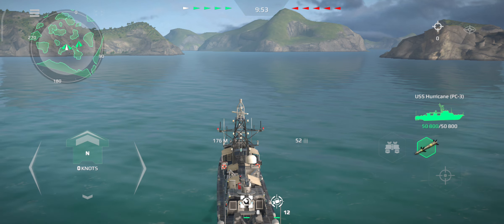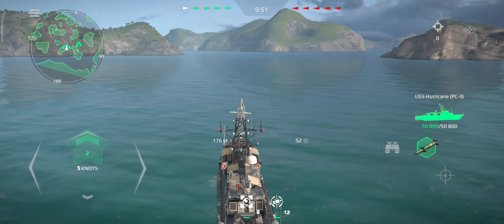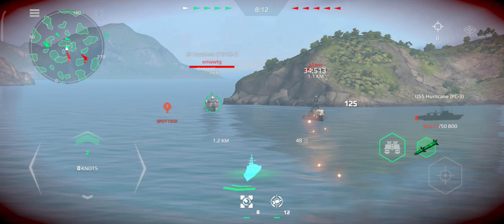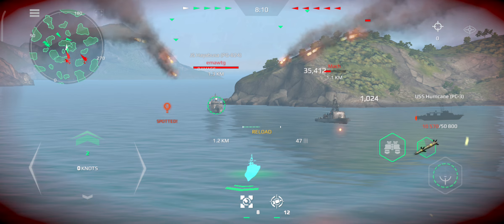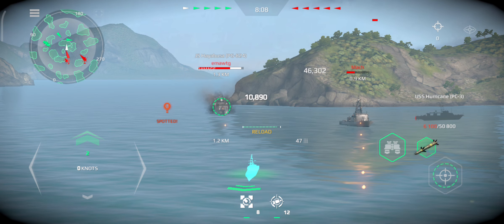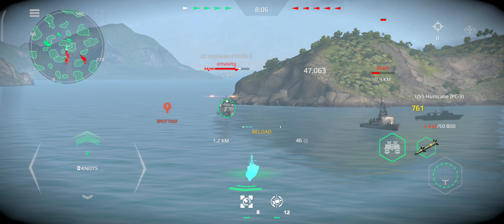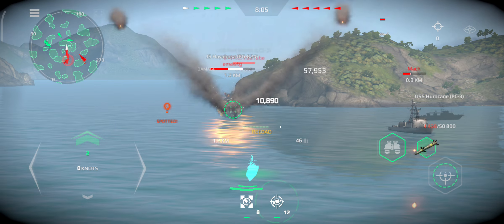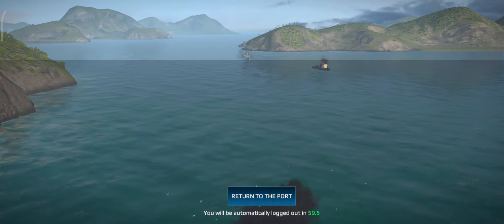Ship 🚢 game playing with fighting game play